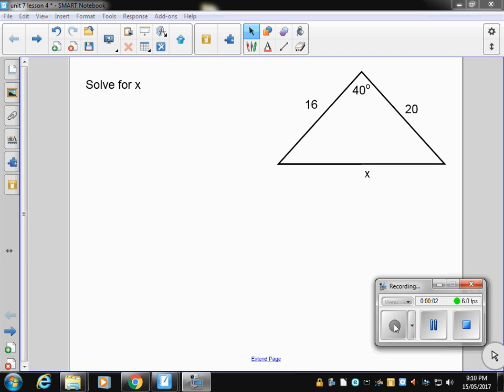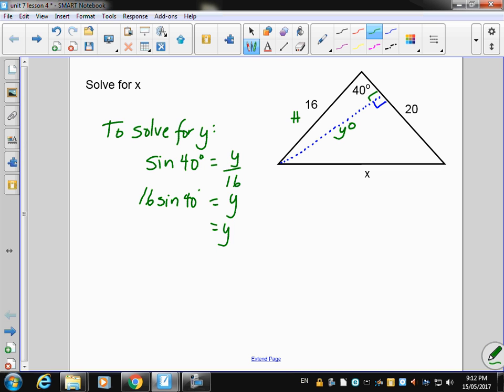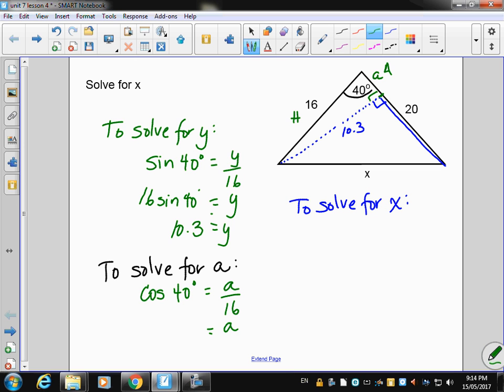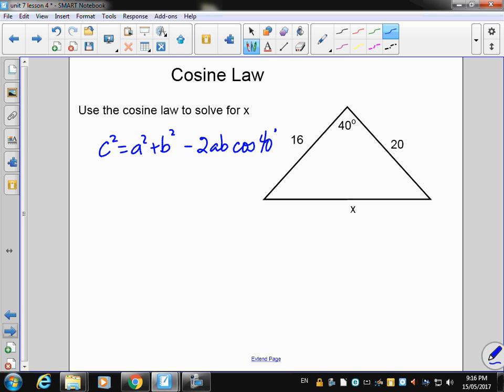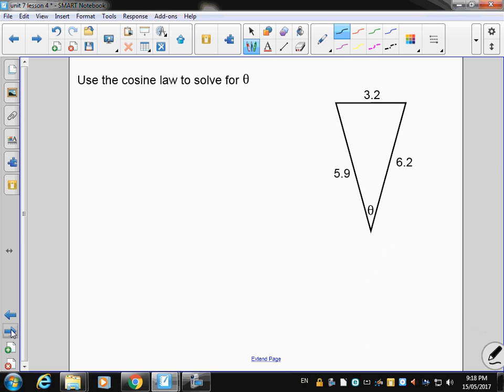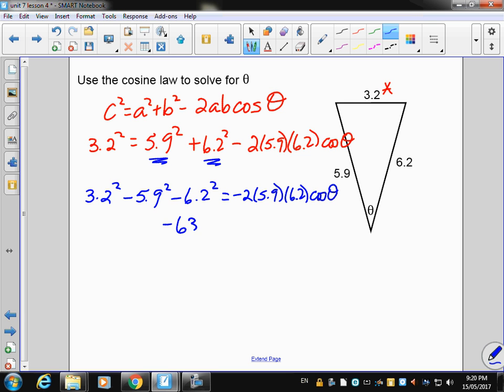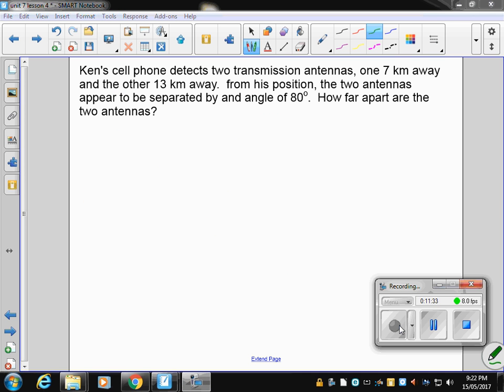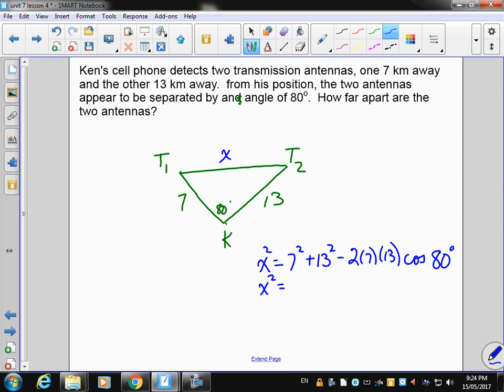3M Unit7 lesson4